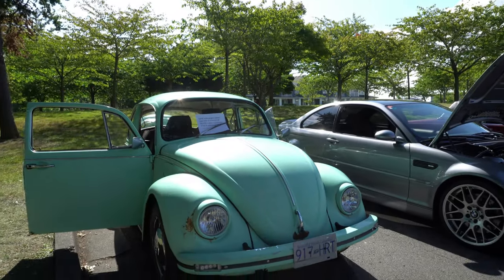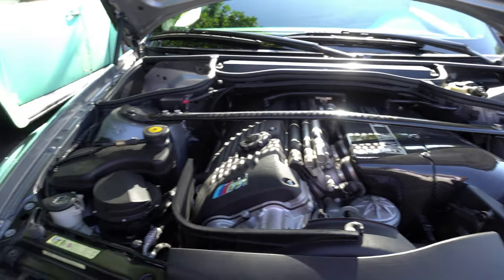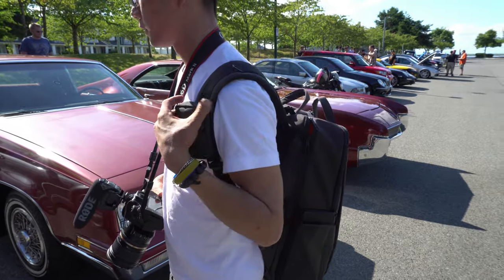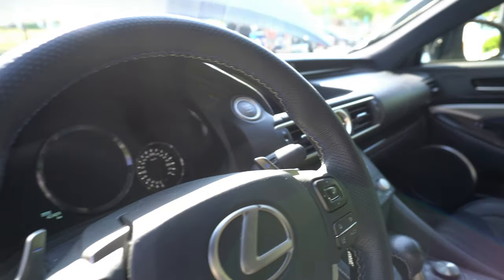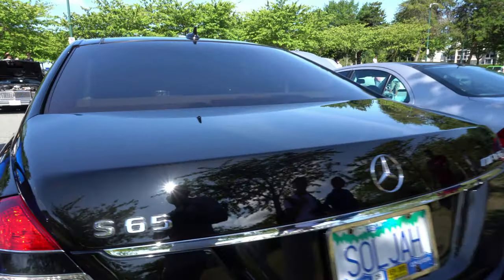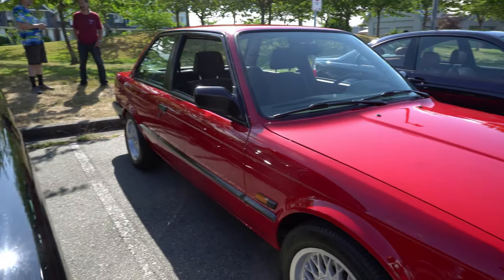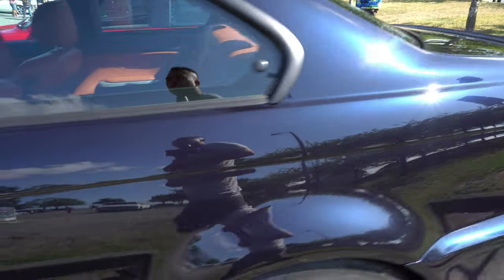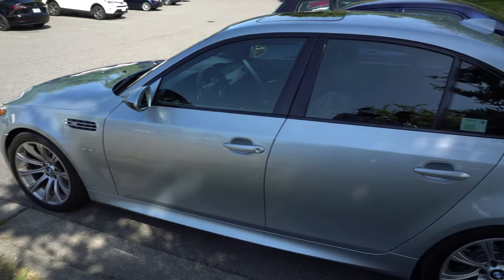Car meet in Richmond, BC (Garry Point) S65, BMW M3 CSL, STI, M5, G35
Please follow Heo on Instagram for the latest food and cars adventures.

Theo Heo o trên Facebook: Tommy Heo
Hoc là Instagram: Heomeoo